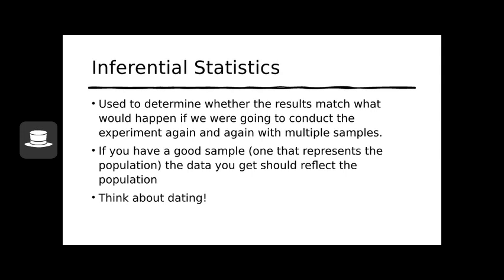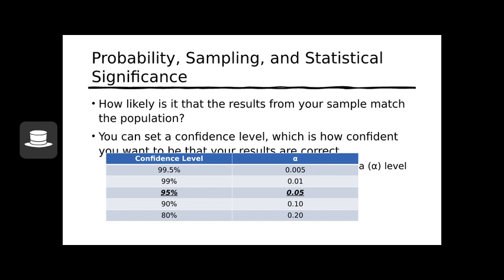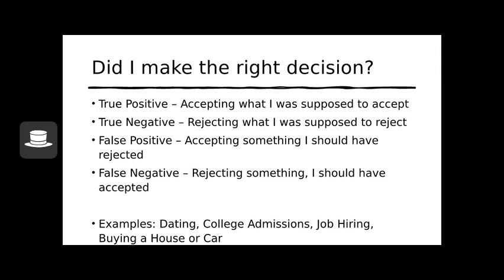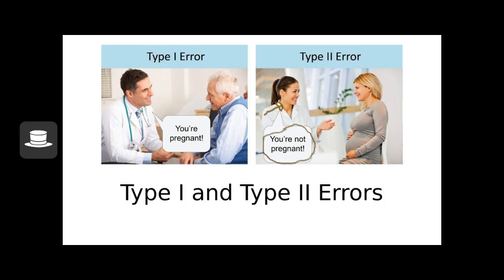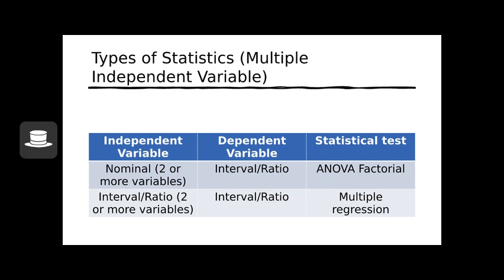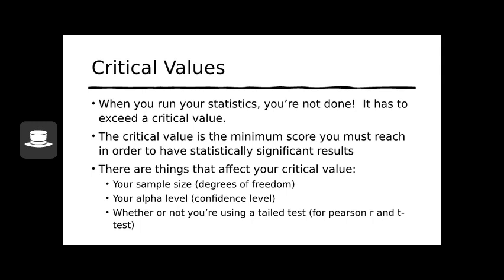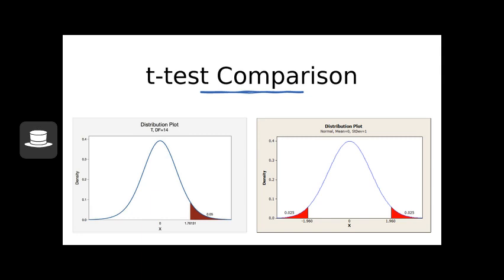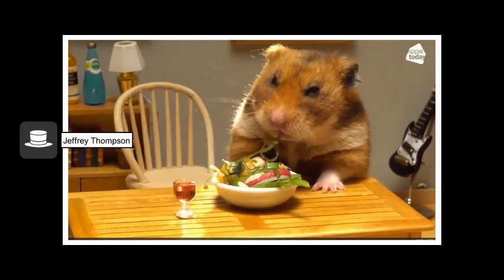PSY 203 - Chapter 13 (Inferential Statistics)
It's inferential!